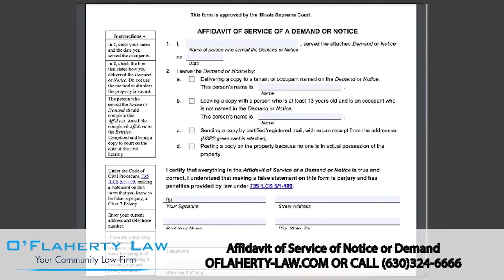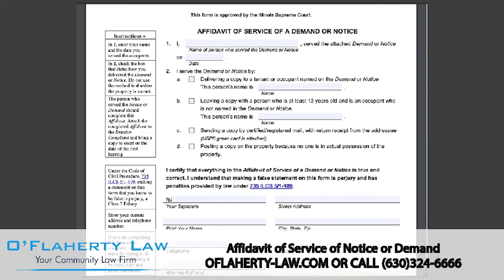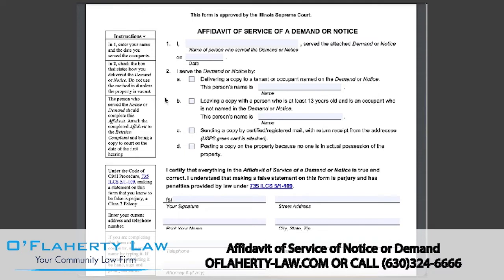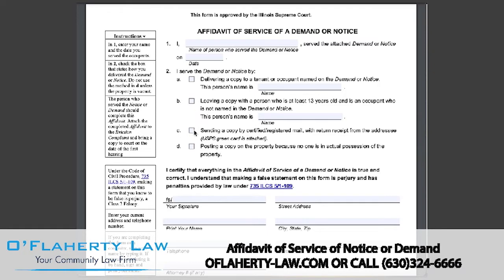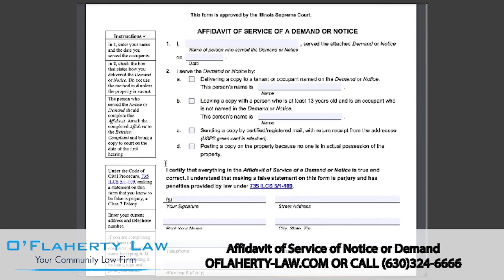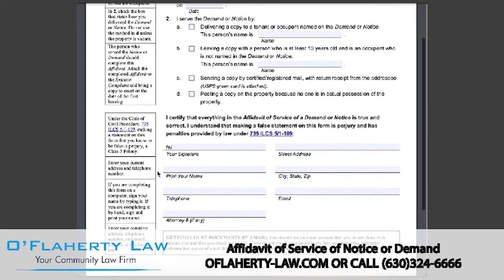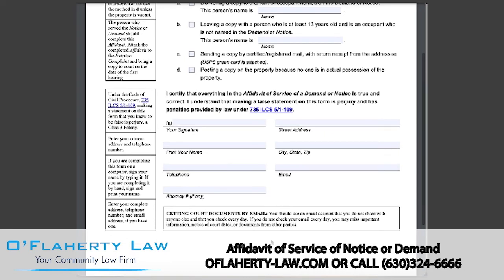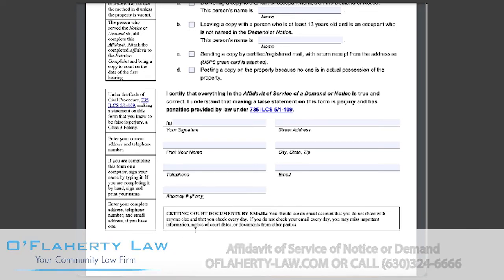How to Fill Out an Illinois Affidavit of Service of Notice or Demand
In this video, our O’Flaherty Law Illinois attorney will walk you through the Affidavit of Service of Notice or Demand.

The person that serves an eviction notice or eviction demand will want to fill out this affidavit. You may serve the notice to the defendant, handing it to a person that is at least 13 years old and lives on the property, sending a copy of the notice to the other party by certified or registered mail with a return receipt from the addressee, or posting it on the door, but only if no one lives in the property. If you need more information on how to serve papers, we highly suggest speaking to an experienced Illinois attorney.

Be sure to leave any questions you have in the comments section.

O’Flaherty Law now serves over 105 counties across Illinois, Iowa, Wisconsin, and Indiana. If you have any questions regarding a case or would like to speak to one of our attorneys after watching a LearnAboutLaw video, send us an email at to get in contact with someone from our team.

Main Office:
4949 Forest Ave., Ste. 1B, Downers Grove, IL 60515

**None of the content in this series is intended as paid legal advice.

O'Flaherty Law has convenient offices located throughout the midwest in Illinois, Iowa, Wisconsin and Indiana. Our experienced attorneys focus on providing quality legal work, above-and-beyond customer service, and affordable rates in the following practice areas: divorce & family law; estate planning, wills & trusts; probate & estate administration; litigation, civil law & dispute resolution; business representation & corporate law; guardianship, elder law & special needs law; residential & commercial real estate law; immigration; bankruptcy; and DUI law and traffic & criminal defense. O'Flaherty Law is proud to offer a free initial consultation in most areas of law. Your consultation will provide general answers on what we can do for you regarding a legal matter, specifics on what services we provide, and brief explanations of what your options for legal service may be. A free consultation does not include free legal advice or answers to specific legal questions relating to your matter. Free consultations last no longer than 30 minutes, but a full 30-minute consultation may not always be required.